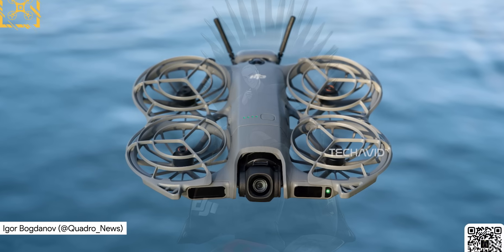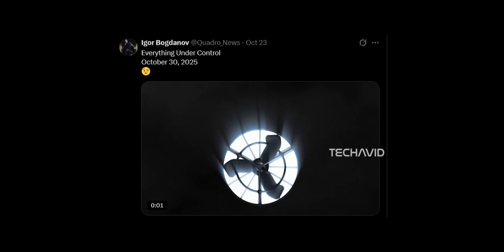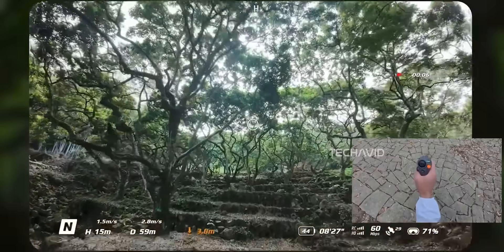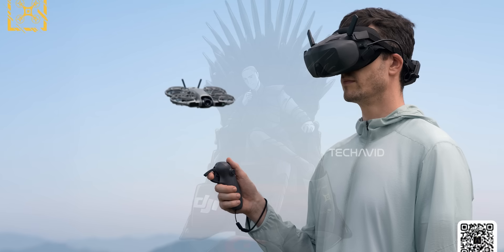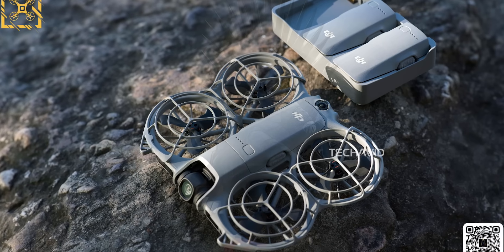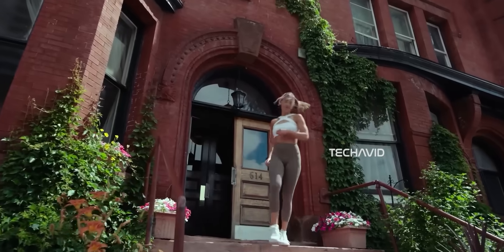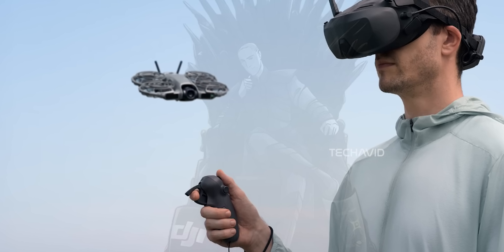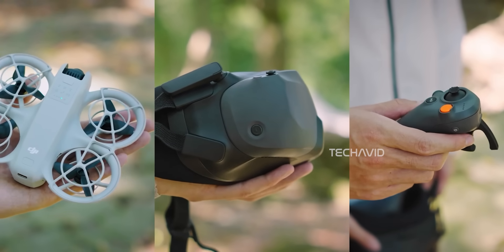DJI Neo 2 Massive Leak: Insane Upgrades & Launch Date Finally Revealed!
The DJI Neo 2 is almost here, and we finally have some solid leaks to dig into. From upgraded sensors and a 1/1.3-inch 4K/60 FPS camera to FPV-ready transmission and smart flight features, this mini drone is shaping up to be a serious contender for both beginners and pros. In this video, we break down everything we know so far — specs, launch date, pricing, and what makes it different from the original Neo.

Questions Covered in the video:
    When is the DJI Neo 2 expected to launch and start pre-orders?
    What major hardware changes set the Neo 2 apart from the original?
    How powerful is the new camera and gimbal setup?
    What are the flight specs, battery life, and smart features?
    How much will the different Neo 2 bundles cost?